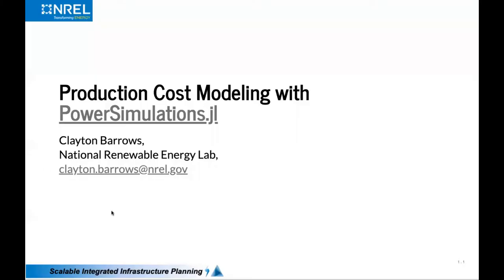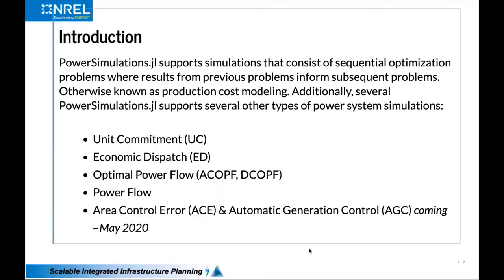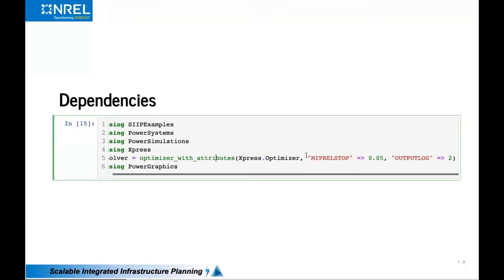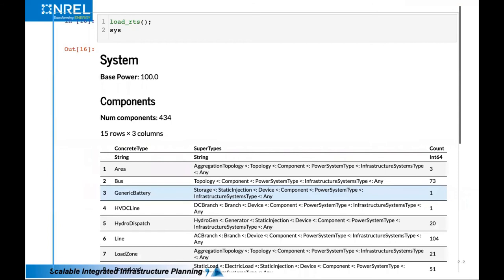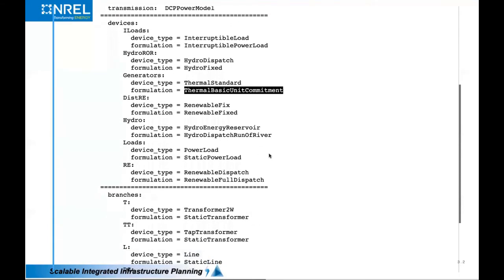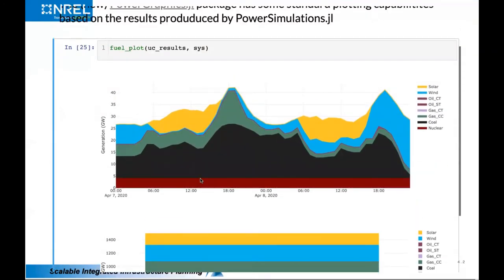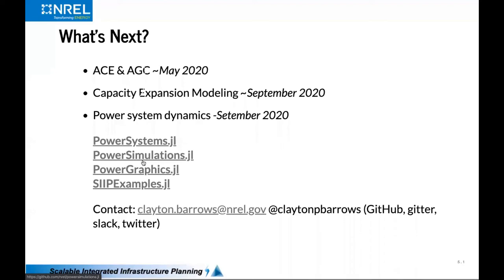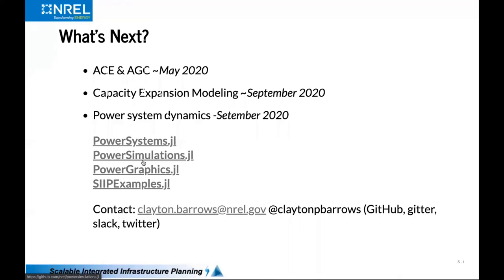PowerSimulations.jl: scalable power system optimization in Julia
This is a Talk presented by Clayton Barrows (National Renewable Energy Lab) in the context of the 1st Open Energy Modelling Initiative Online Lightning Talk Mini-workshop.